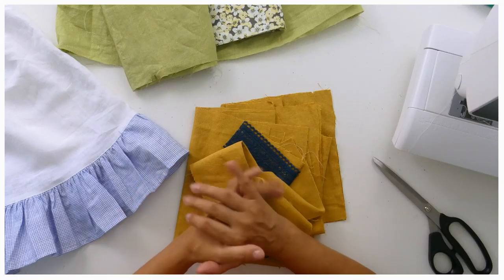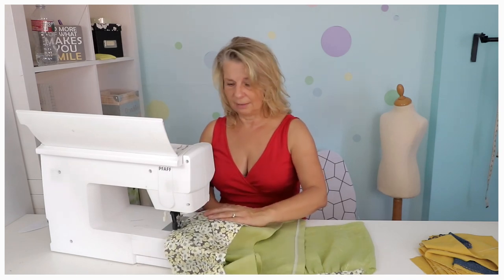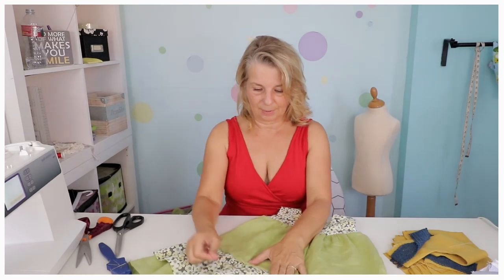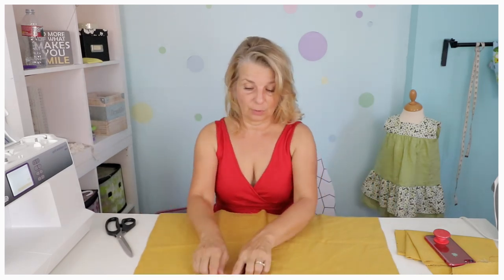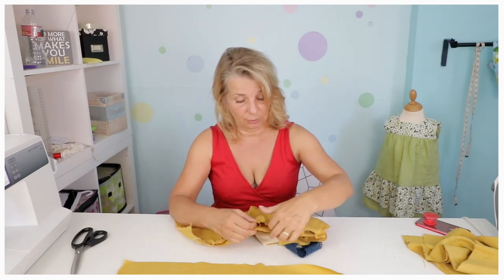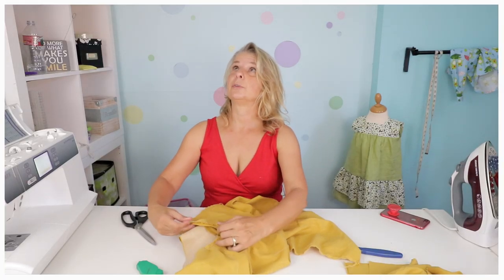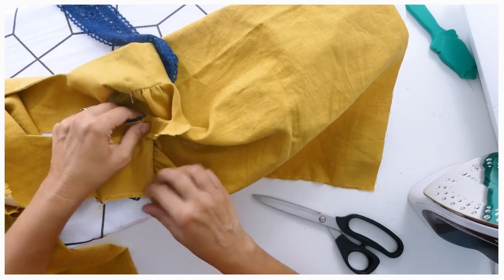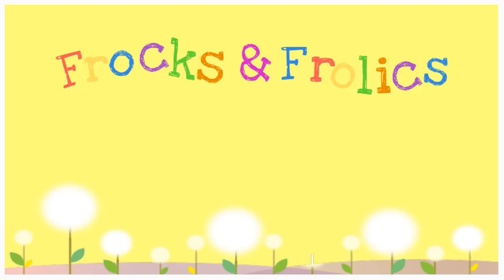How to a blouse SEW-A-LONG 👉 Today: sewing a ruffle to a skirt by Frocks & Frolics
Let's do this! Day 3 of the Viginia sew-a-long.
Today we are sewing ruffles and skirts. I am seing a ruffle to a skirt with multiple layers.This is ideal beginner sewing which I know you will love!

Take an oldie but a goodie and vamp it up with our fab blouse sewing hack. Take an oldie but a goodie and vamp it up with our fab blouse sewing hack.

Join the fun and get your creative juices flowing with some clothes DIY with Frocks & Frolics. Join the Facebook group and away you go.